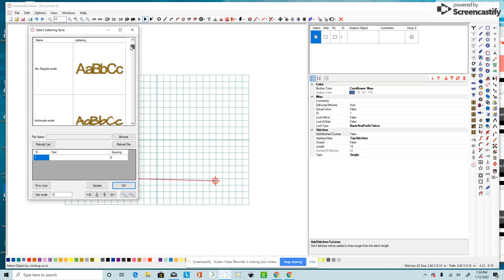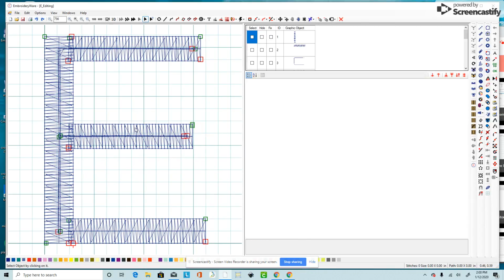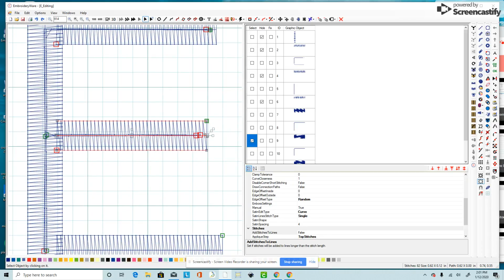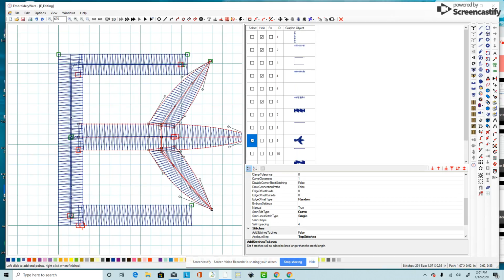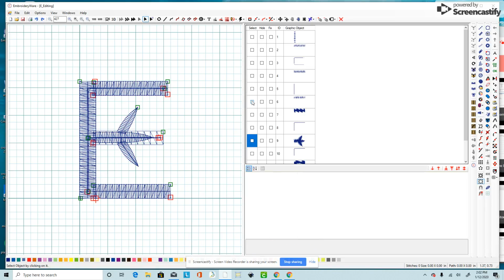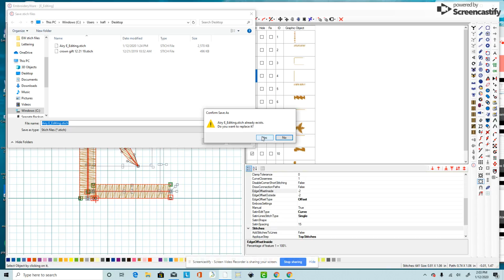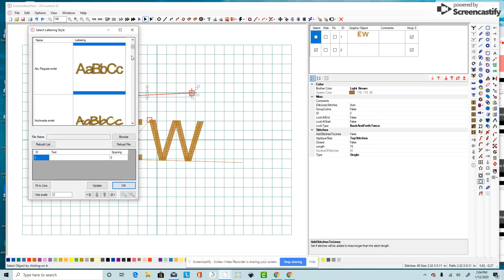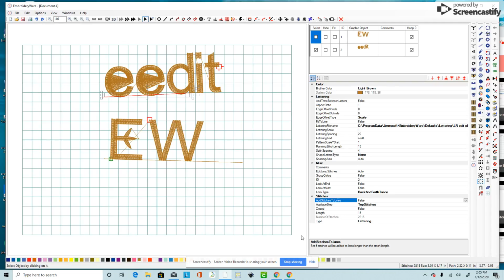Editing ewlet fonts in EW